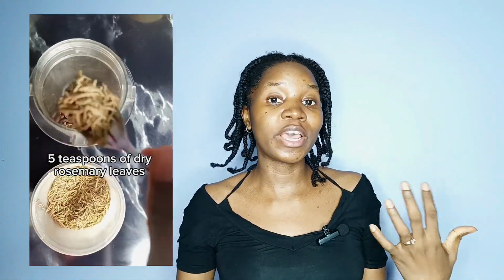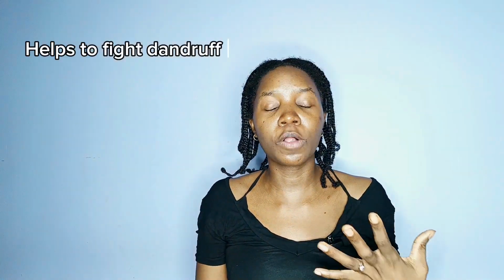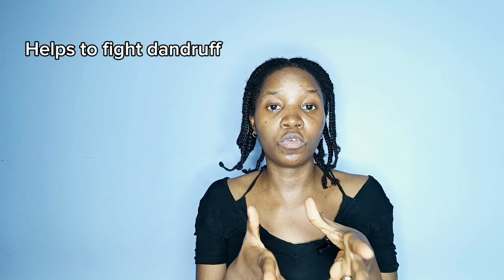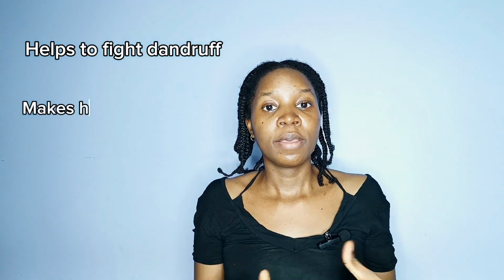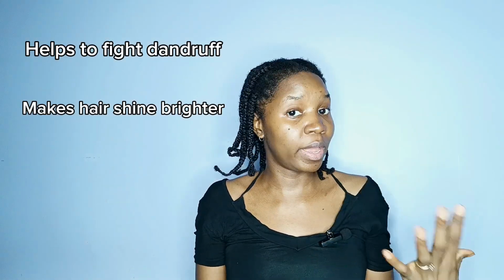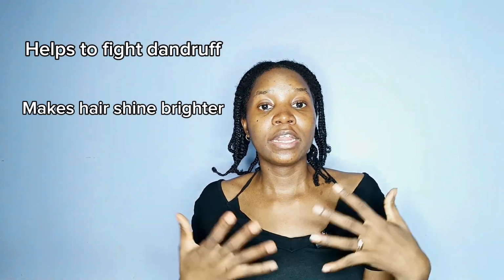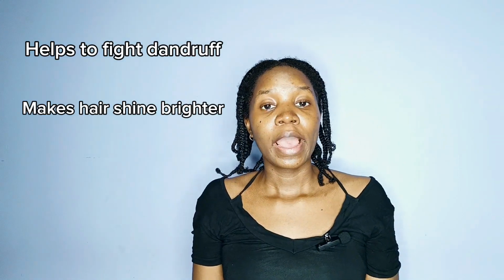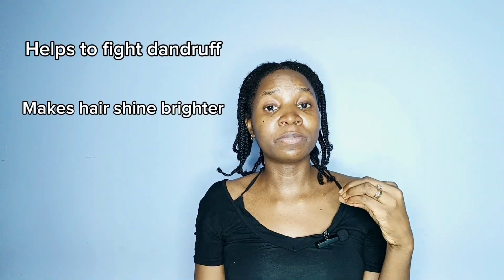Day 15: 30 Days Hair Growth Challenge | Benefits of Rosemary and Cloves Water For Hair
Grab your copy of my ebook "Starting your natural hair journey from scratch: Transitioning from relaxed to natural hair"

paperback on Amazon

7 days hair growth challenge by preity prerna
21 days hair growth challenge by preity prerna
1 month hair growth challenge boy
14 days hair growth challenge by rohit sachdeva
best for hair growth challenge in 15 days 💯💯
box braid hair growth challenge
best hair growth challenge
baldness hair growth challenge
best hair growth oil 1 month hair growth challenge
nerin j baptist hair growth challenge egg and curd
extreme hair growth challenge day 2
extreme hair growth challenge preity prerna
egg hair growth challenge in tamil
egg hair mask for hair growth challenge
eating curry leaves for hair growth challenge
30 days egg hair growth challenge
7 days extreme hair growth challenge